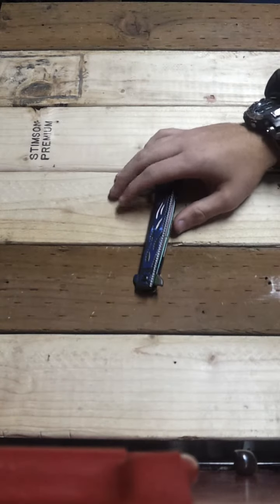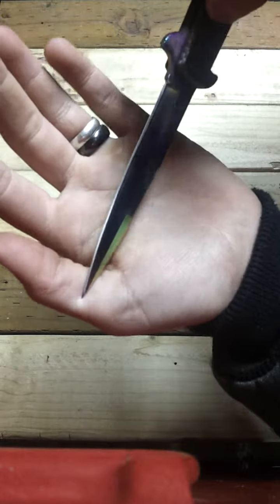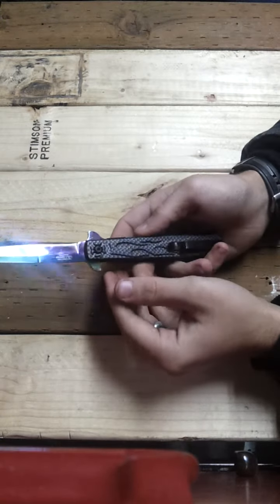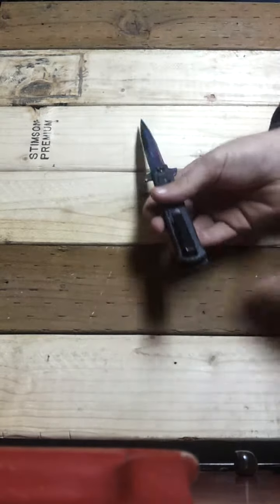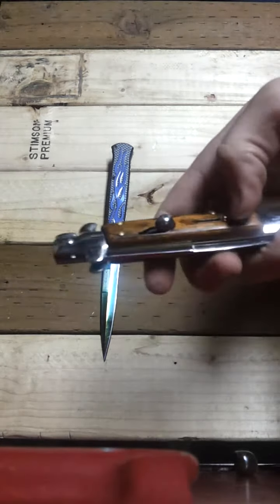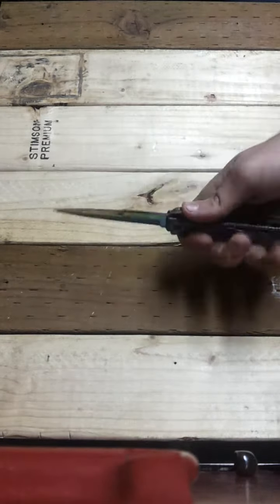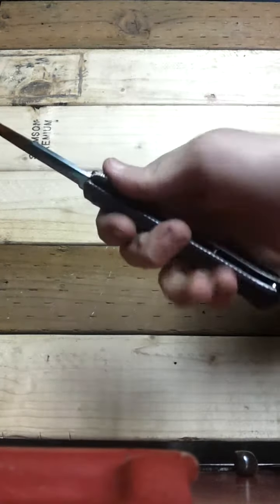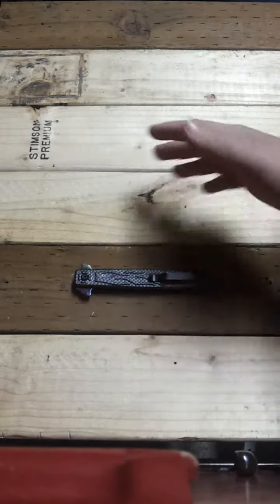9" tac force titanium stiletto knife review